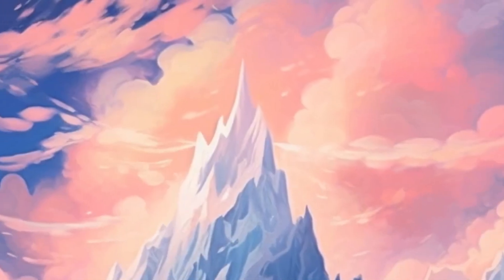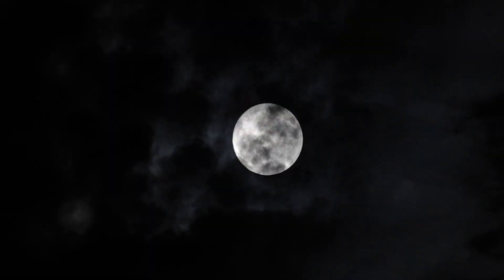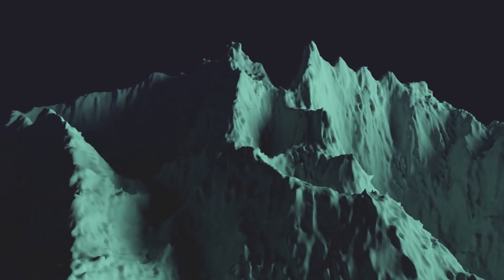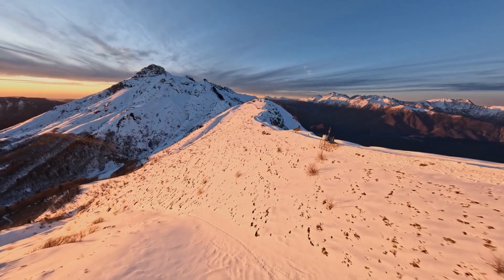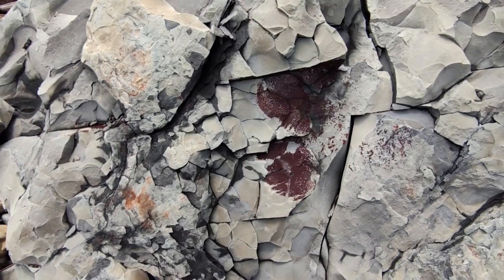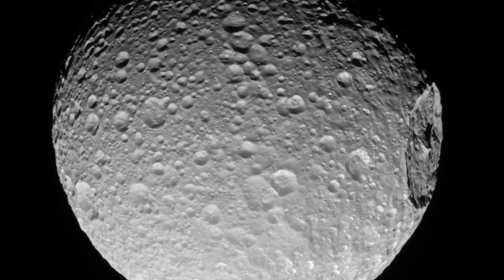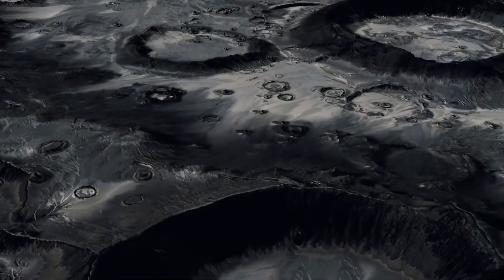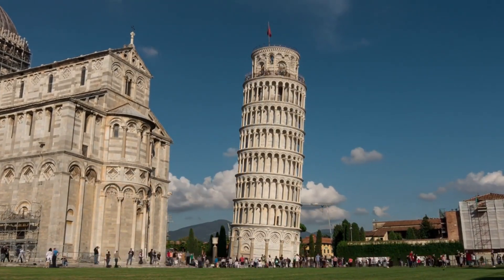The Most Mysterious Moon In The Solar System - Iapetus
In this video, we'll introduce you to the most mysterious moon you've never heard of: Iapetus. Iapetus is a moon of Saturn and is one of the most intriguing moons in our solar system.

Get to know Iapetus in this video and learn what makes it one of the most mysterious moons in the solar system. From its strange surface features to its surprising history, this video is a great way to learn about Iapetus and its unique features!